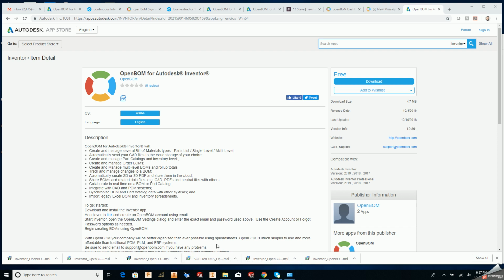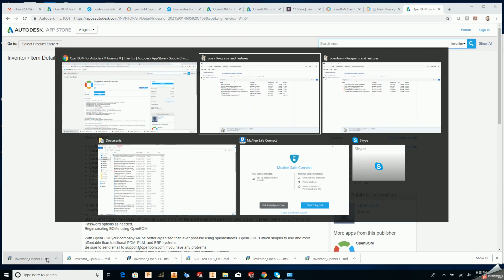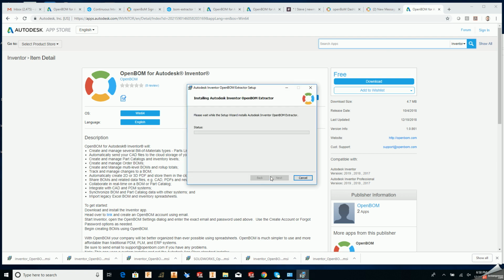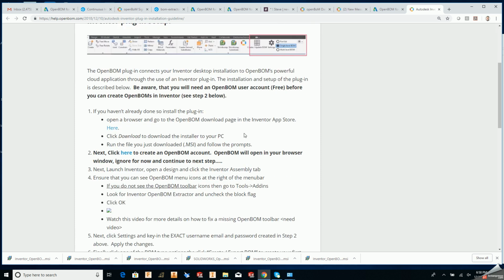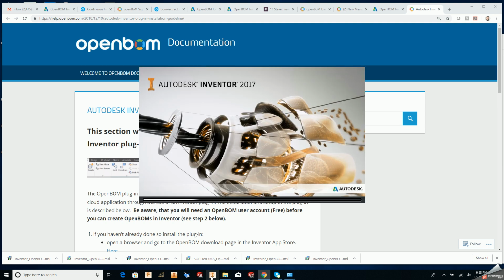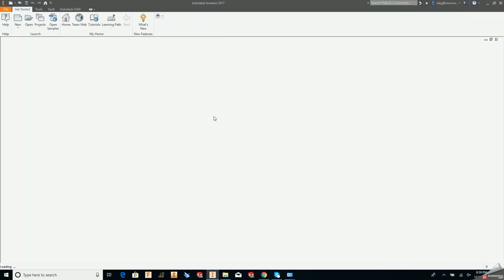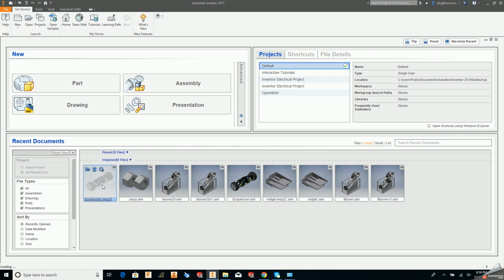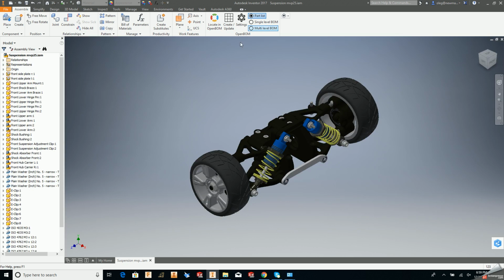OpenBOM plug-in for Autodesk Inventor step-by-step installation